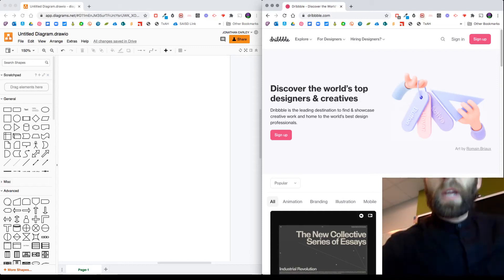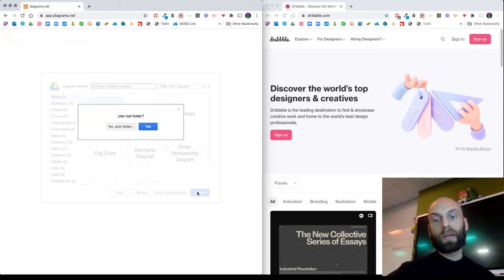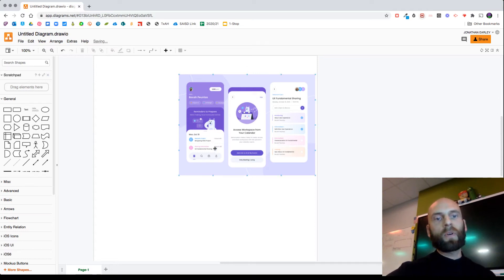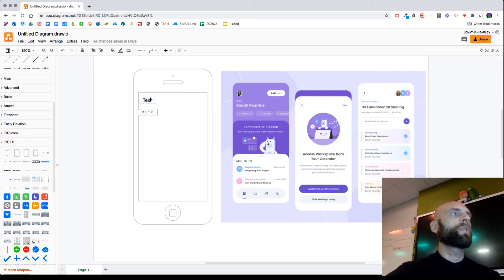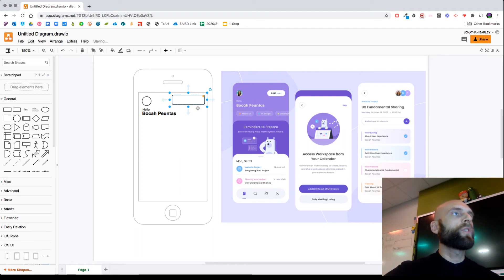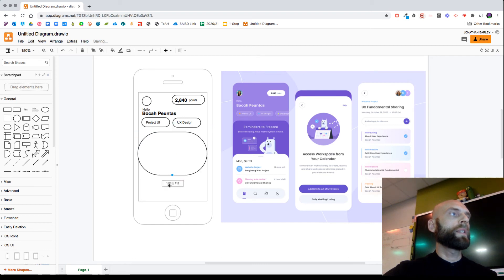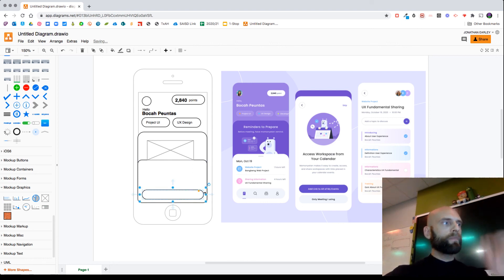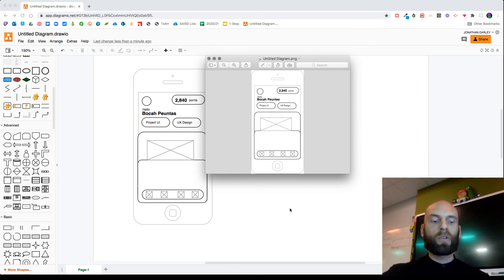Creating App Wireframes in Draw.io (Diagrams.net)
Draw.io is a free, versatile wireframing tool available through Google. In this video, I show you how to mock up a single wireframe using references from Dribbble.